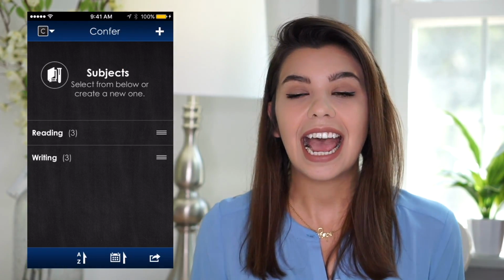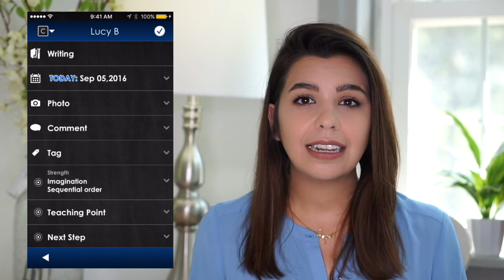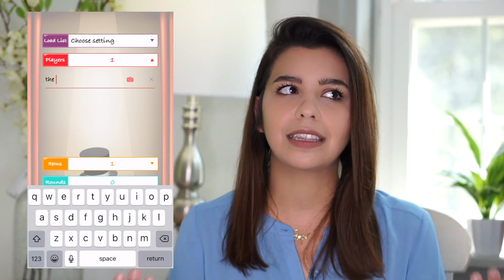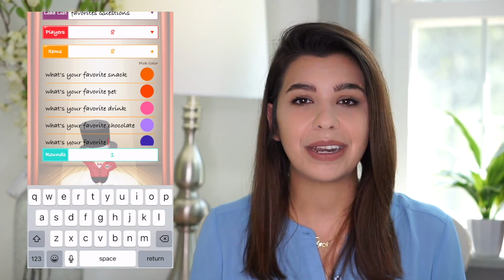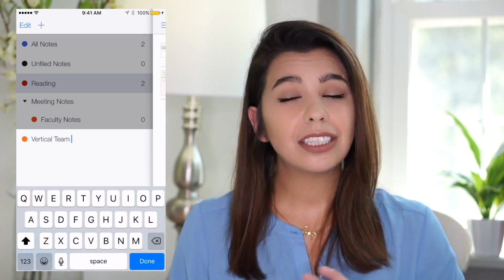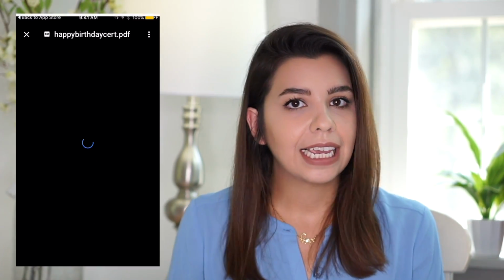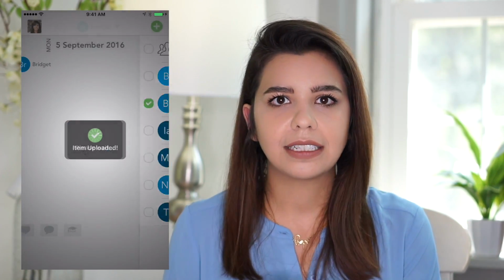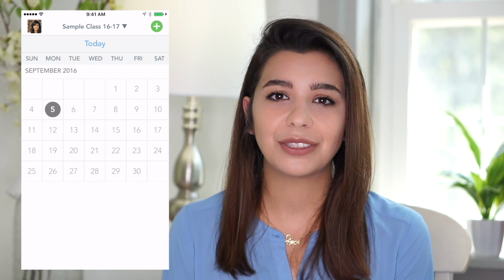Must Have Teacher Apps!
I have been thinking for awhile about doing my favorite apps for teachers and now that I have 1:1 iPad for my students, it seemed like the perfect time!

These Apps are ones that I either use in my classroom or will start using this year! I have had a chance to use dozens of teaching apps and these are a few of my favorites.

1. Confer
3. Notability
4. Seesaw